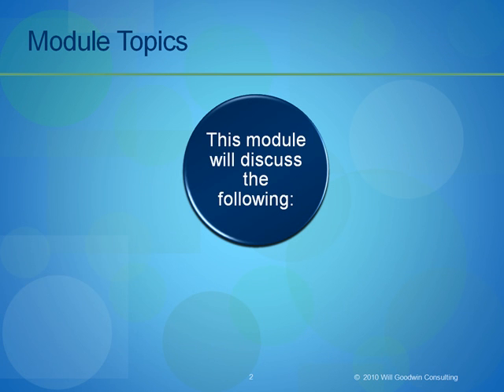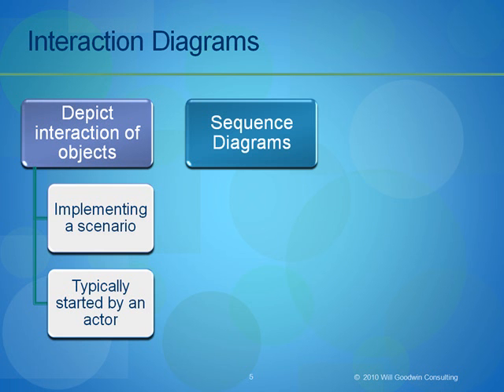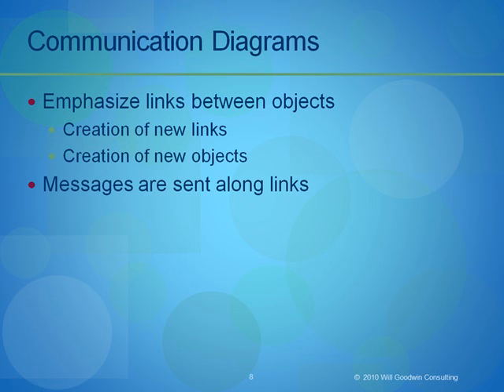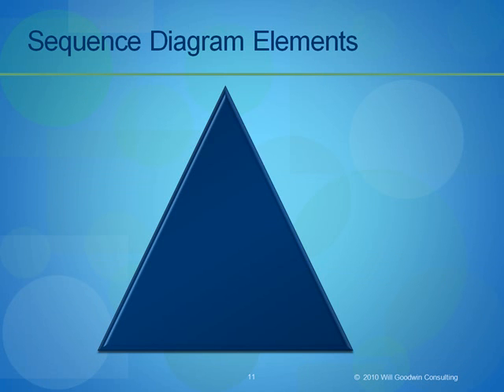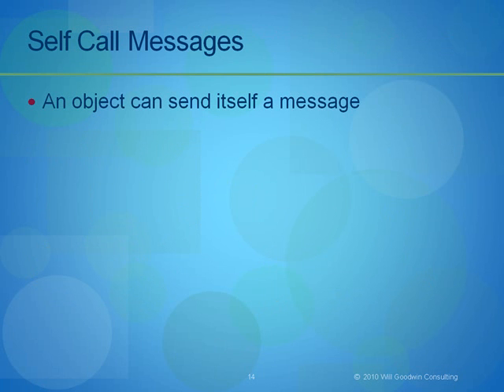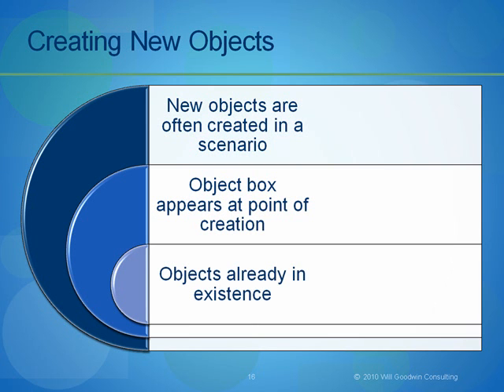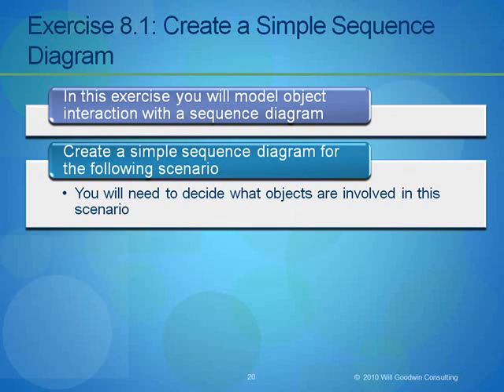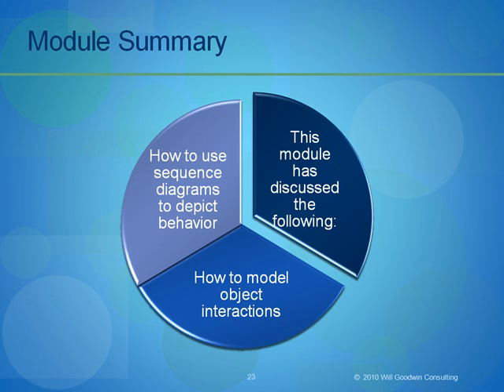Learn to Describe System Behavior in Everything You Need to Know about UML from GogoTraining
In this video from Everything You Need to Know about UML from GogoTraining, you will learn about how to model object interactions, how to depict behavior, and do the exercise: Create a Simple Sequence Diagram.